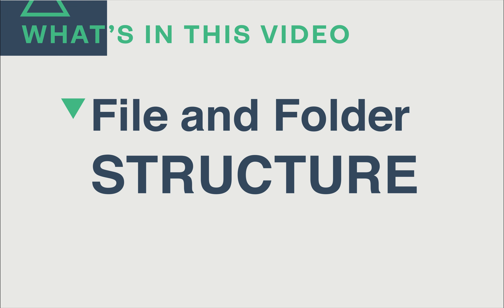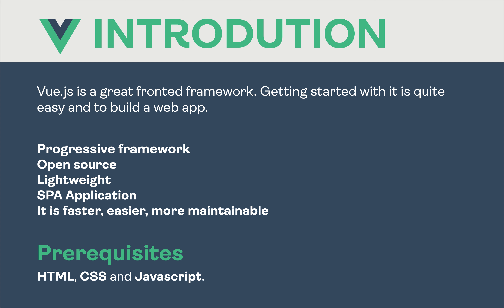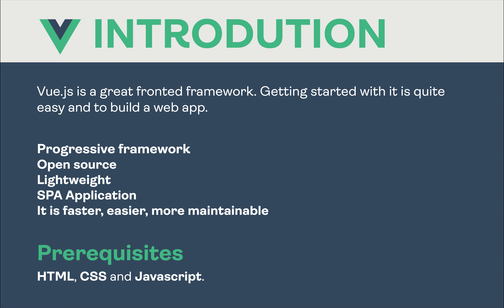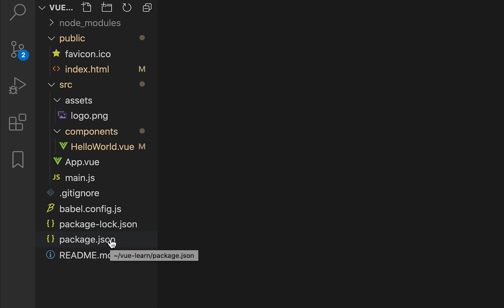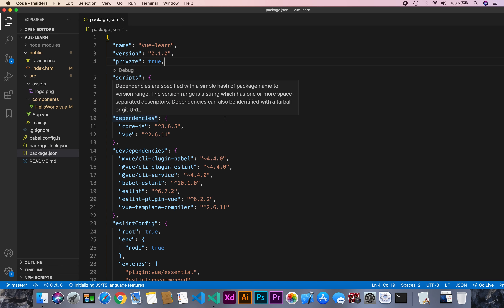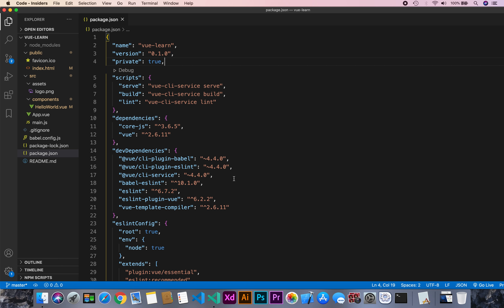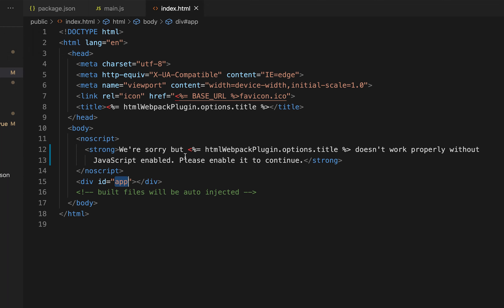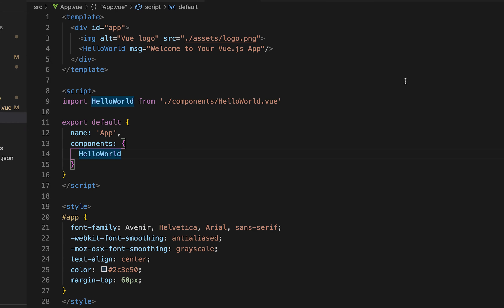Vue Fundamental Series : Vue js File and Folder Structure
In this course, file and folder structure is explained. Vue. js is an open-source JavaScript framework for building user interfaces and single-page applications. we will discuss about the file structure of vue js and folder structure of vue js.
We'll go into detail about entry file, how the vue js complies and inject in the virtual DOM.
This vides is the Part 2 of the vue fundamental series.

TIMESTAMPS
0:00 What’s in this video
0:12 Introduction to vue js
0:54 Prerequisites of vue js
01:15 Folder structure of project with default preset
01:48 package.json description
02:40 main.js description
03:05 index.html description
03:25 File structure of App.vue(component)
03:40 In next video